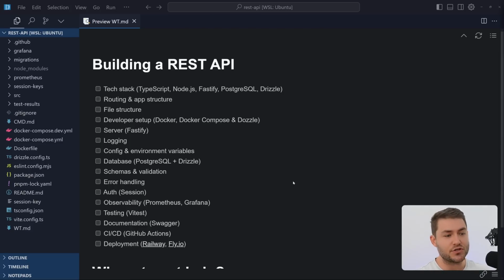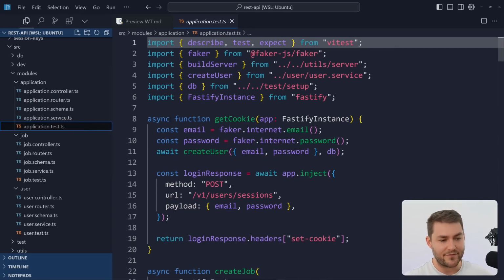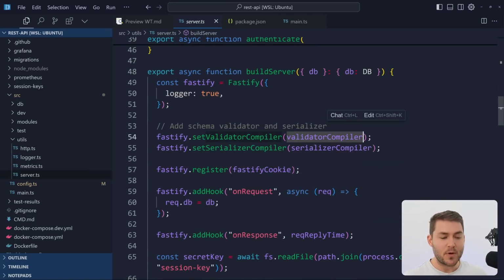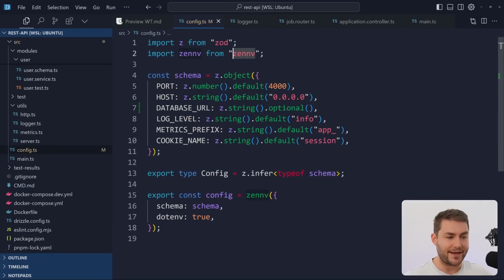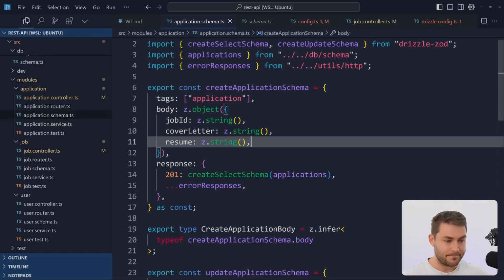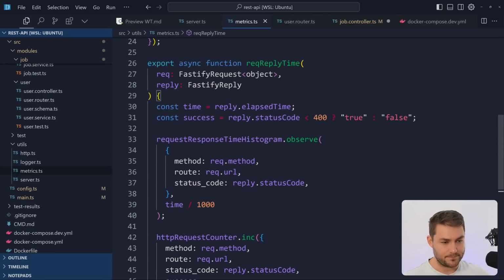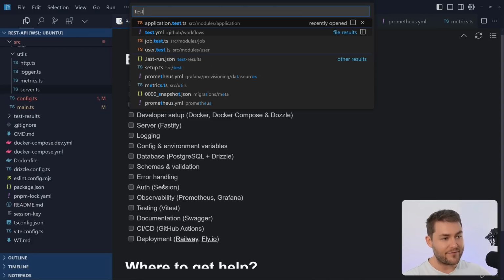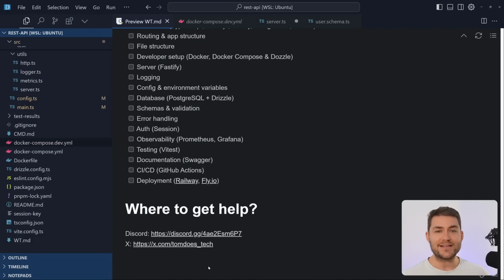How I Build REST APIs that Scale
0:00 Intro
1:17 Tech stack
2:39 Routing and app structure
6:37 FIle structure
11:58 Development setup
17:47 Server setup
25:06 Logging
28:30 Config & environment variables
30:05 Database & ORM
36:20 Schemas & validation
40:06 Error handling
42:40 Auth
43:47 Observability
56:49 Testing
1:01:30 Documentation
1:04:37 CI/CD pipeline
1:05:51 Deployment
1:06:30 Outro